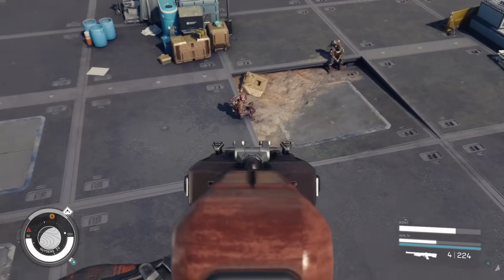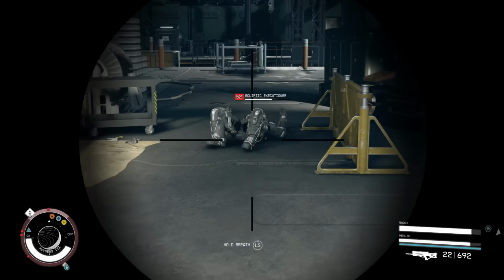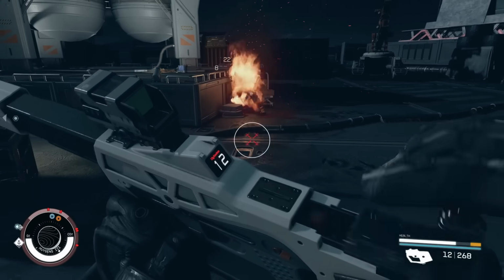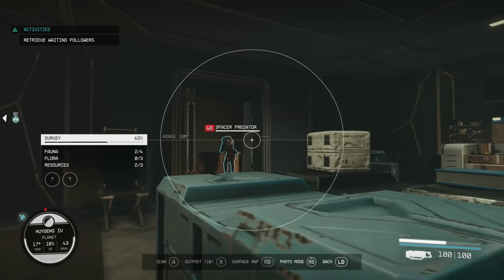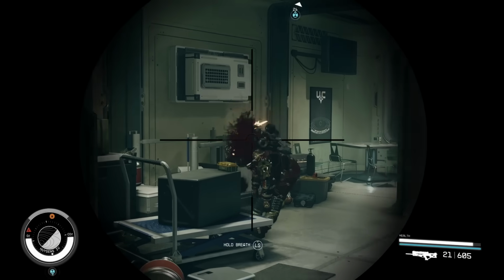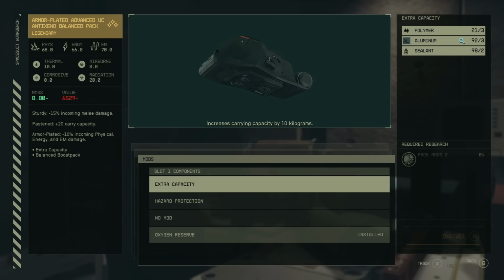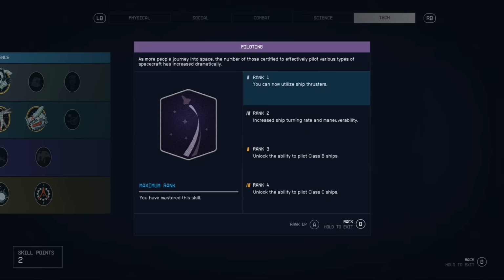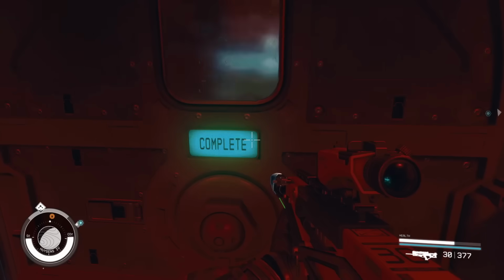🚨 13 BEST Starfield Skills You Need To STOP Ignoring NOW! (#9 Is INSANE!)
📲Install Raid for Free Mobile and PC and get a special starter pack with an Epic champion Drake 🔥

With over 80 possible skills to unlock in Starfield, it’s hard to know which skills are worthy of your precious skill points. In my previous video, we talked about the best starting skills every player should pick up but now it’s time to take things to the next level, put on our big boy space pants, and talk about the real best of the best! That’s right, in this video, we’re diving deep into the most effective and the most powerful skills in Starfield that you’ve been ignoring for far too long. Every skill on this list gets exponentially better the longer you play the game and should not be missed by anyone if you want the most complete and enjoyable Starfield experience possible!

➖ JOIN Zero To Hero Academy! ➖
⭐ My System For PERFECT ESO Builds!

– VOID WHERE PROHIBITED. Open only to NEW users with a valid Player ID that downloaded Raid: Shadow Legends and opened a Game Account after June 1st, 2023. To install Raid: Shadow Legends for Free, .

In-game purchases are available. NO PURCHASE NECESSARY TO ENTER OR TO WIN A PRIZE. A PURCHASE DOES NOT IMPROVE YOUR CHANCES OF WINNING A PRIZE. Prizes: in-game items and/or Amazon.com Gift Cards, in the value and number as described in the Promotion Official Rules Additional Terms may apply on Amazon.com Gift Cards as set forth Prizes will be rewarded randomly, subject to eligibility requirement set forth in the Promotion Official Rules. Promotion Period: October 15th, 2023 at 12:01 a.m. Eastern Time (USA) (“Start Date”) -November 10th, 2023 at 11:59 p.m. Eastern Time (USA) (“End Date”). Personal Data will be processed in accordance with the Privacy Notice

➖ Timestamps ➖
Introduction - 0:00
Weight Lifting - 0:34
Concealment - 3:35
Isolation - 4:55
Manipulation - 5:52
Lasers - 7:20
Sniper Certification - 8:42
Armor Penetration - 9:40
Spacesuit Design - 10:12
Weapon Engineering - 10:58
Special Projects - 11:56
Piloting - 12:36
Starship Design - 13:30
Boost Assault Training - 14:01